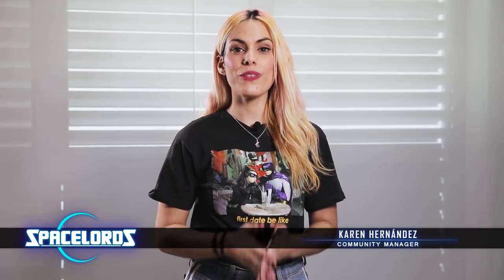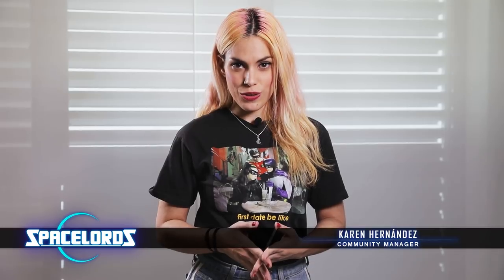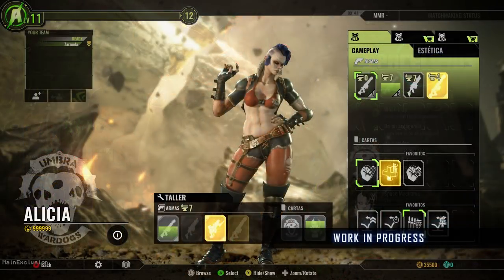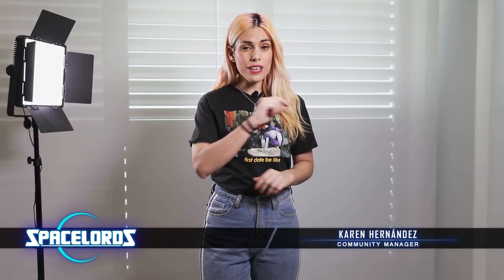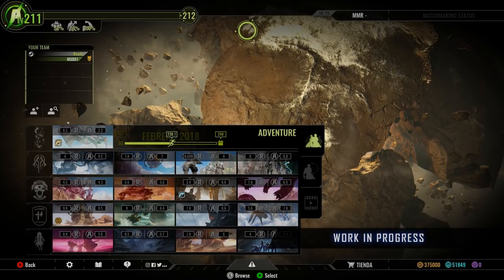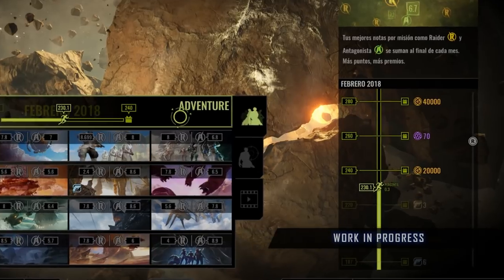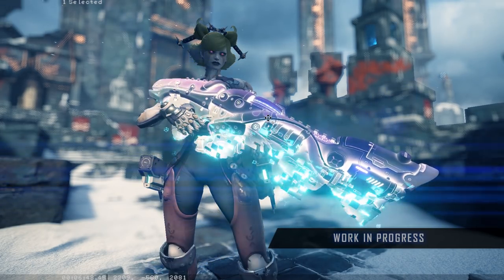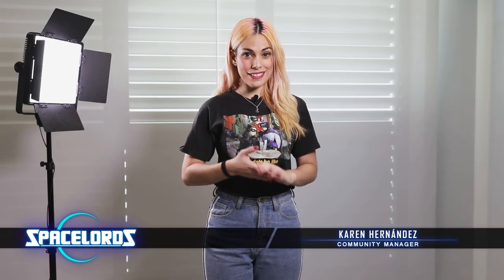Inside Spacelords #13 - Studio Update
A sneak peek into some of the many changes MercurySteam is preparing for Spacelords.

New to Spacelords? PLAY FOR FREE NOW